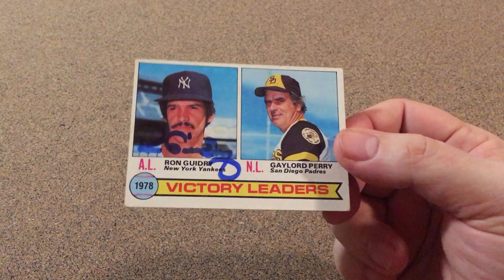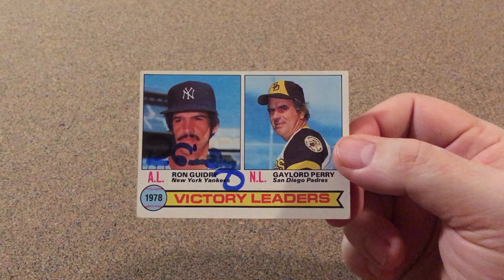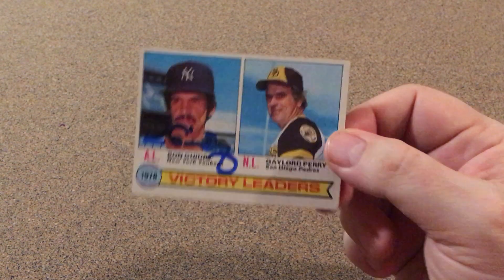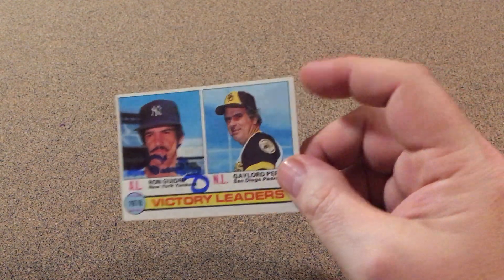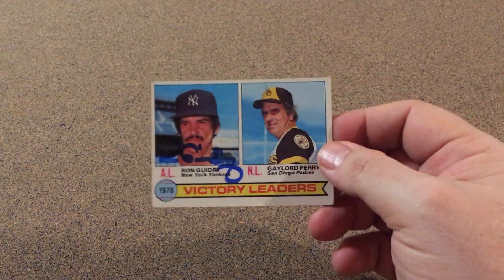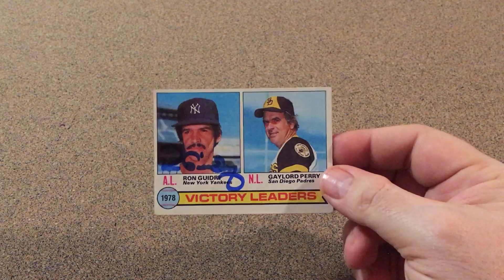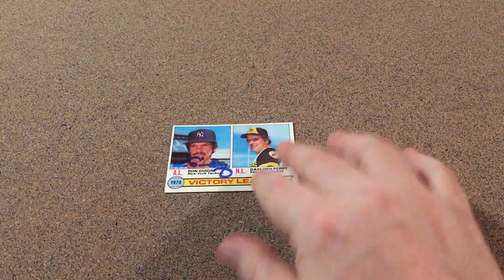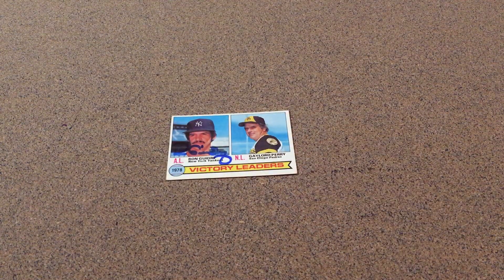1979 Topps TTM returns #12.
Ron Guidry 1/1 in Blue Marker.